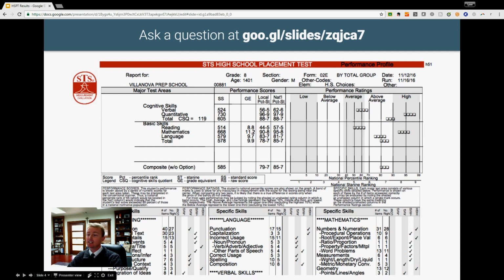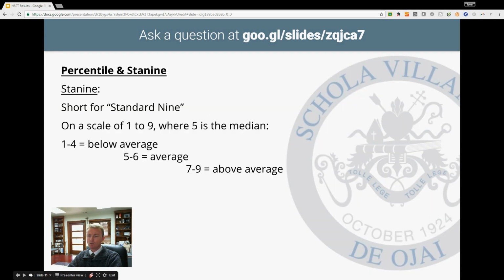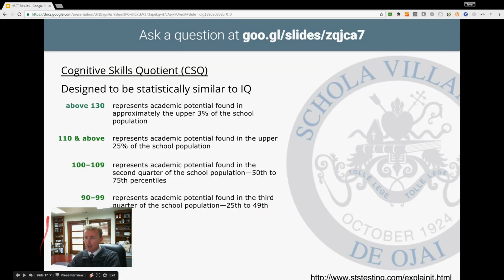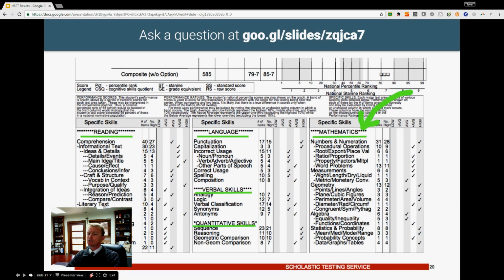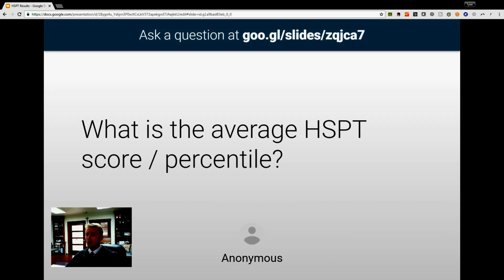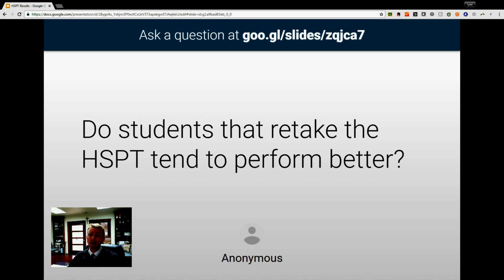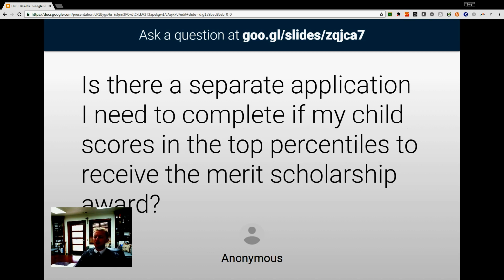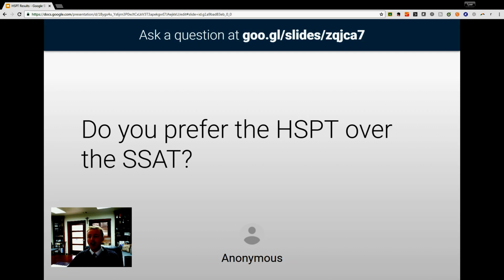Interpret the HSPT Results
Questions or Comments? Click here for the FAQ on Google Slides